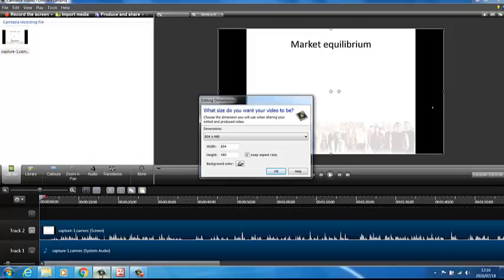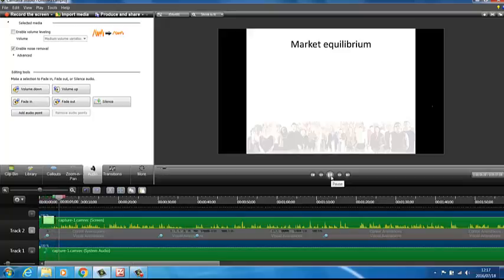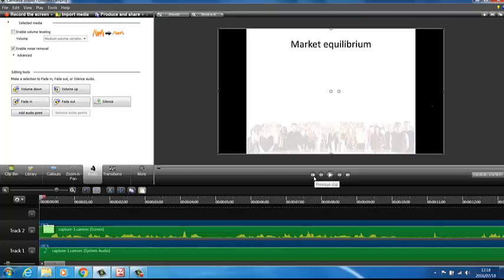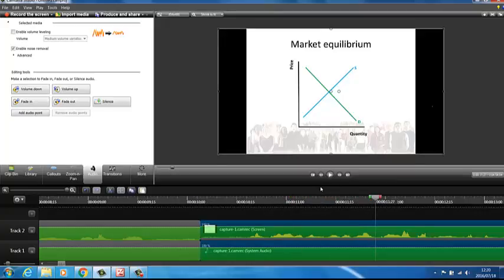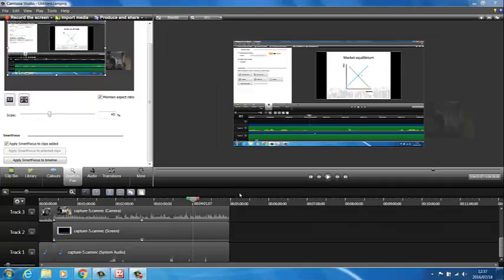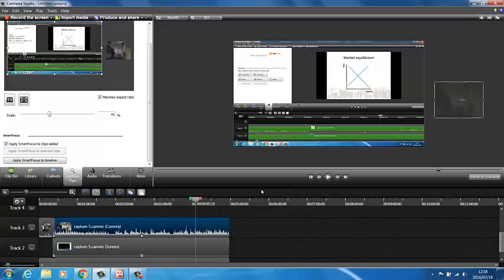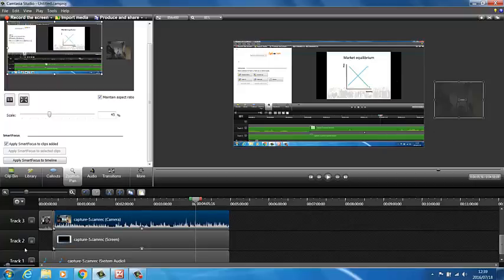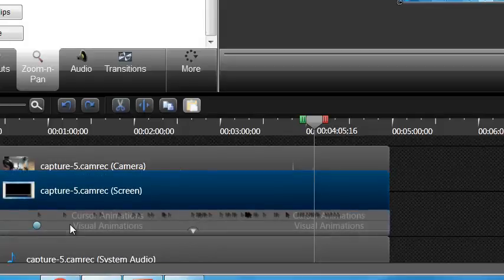How to edit Camtasaia Recordings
How to edit recordings once you have made them in Camtasia (very basic - for lecturers)